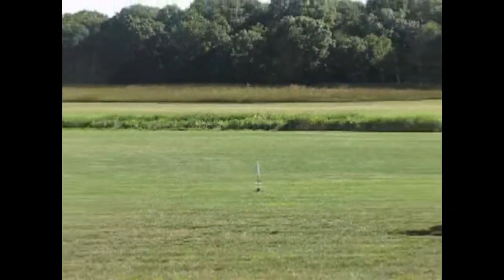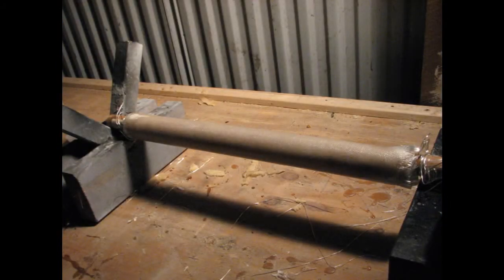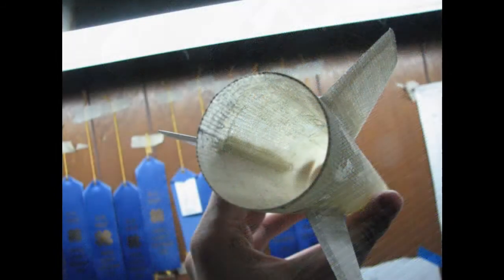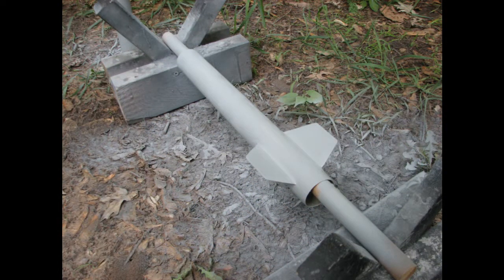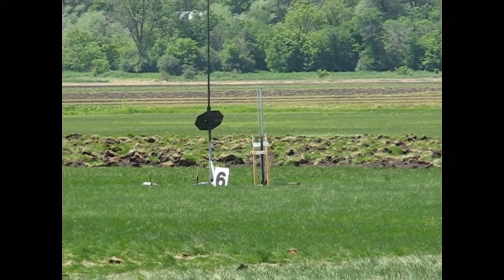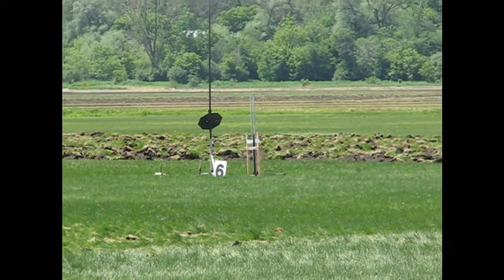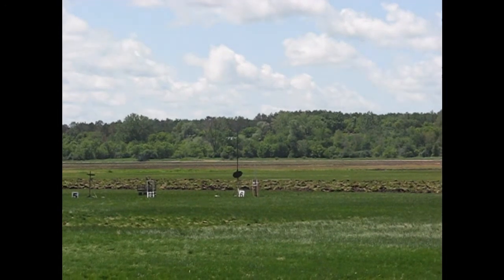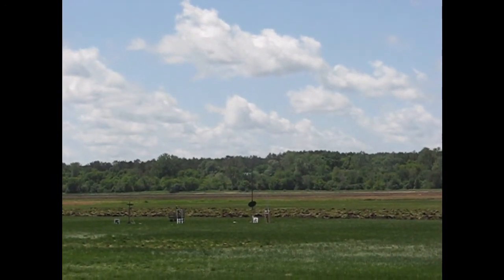Going Supersonic 2.0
In which I launch my fiberglass 38mm minimum diameter rocket at a Tripoli MN research launch... and lose it. No surprise! A 32-inch rocket at 10,000 feet?

We had several theories as to why we lost signal. It could have landed in water, come in ballistic and buried itself, or simply landed in a ditch or valley.

The rocket held together, which is encouragement enough for me to try again, and possibly ramp it up further! 54mm K? Staged to a J?